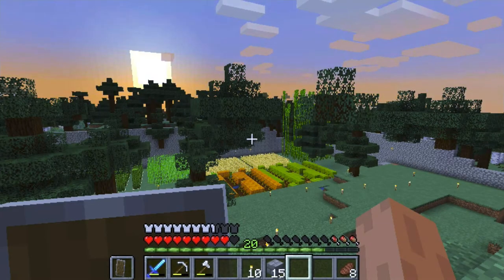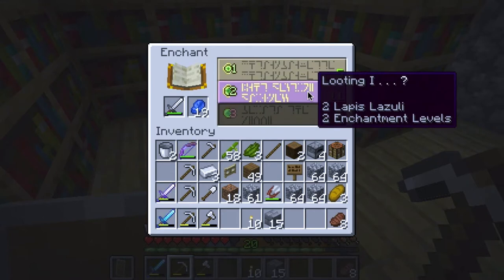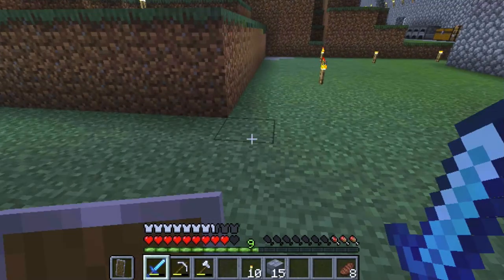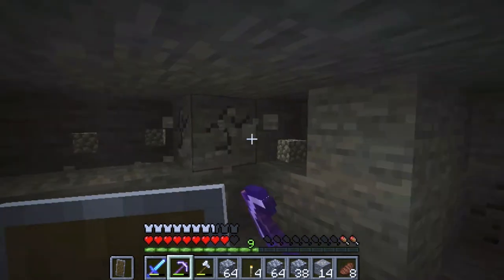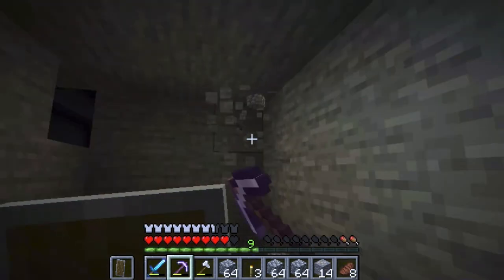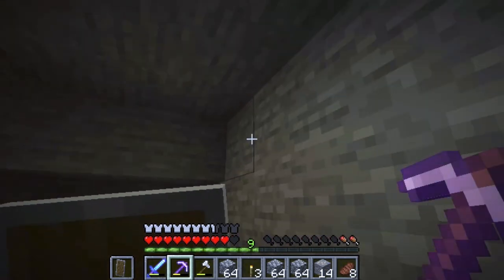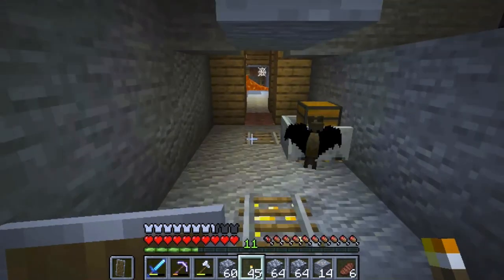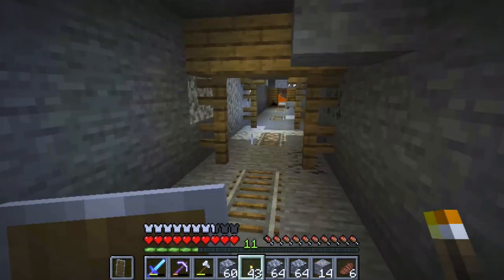Minecraft Survival Ep. 36 - An XP What? - Let's Play - Hard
In this episode of Minecraft Let's Play I figure out a way to build up Experience Points and go exploring. Come join me on this adventure.